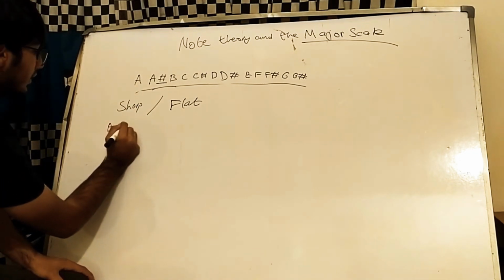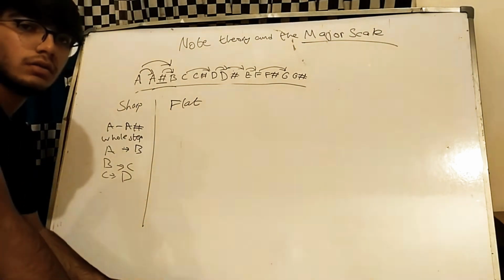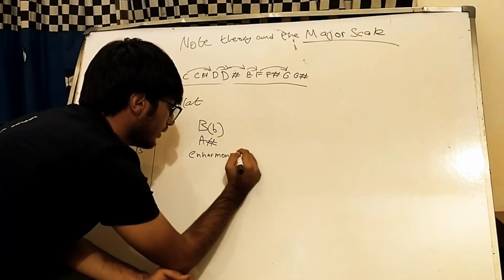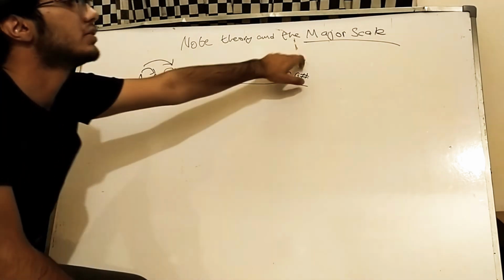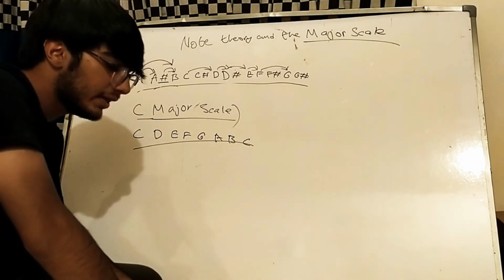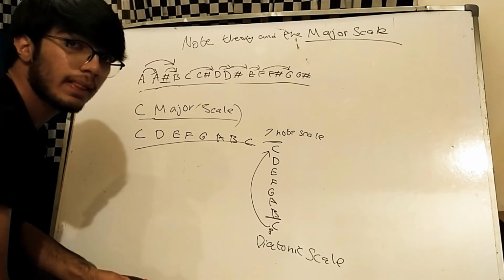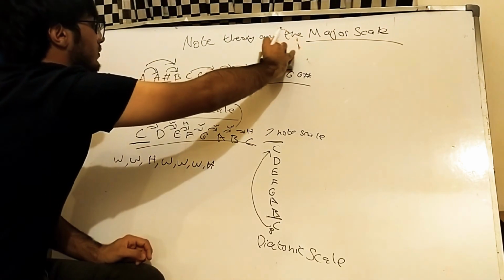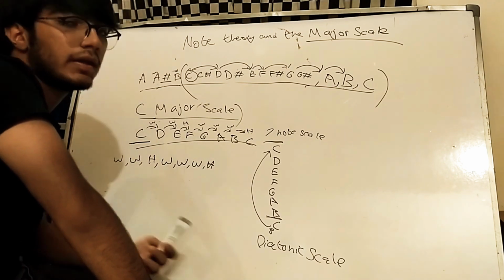Lesson no.2 . Note theory and the Major scale!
this is part 2 of my series of the basics of music! hope you like the video and learn something. please watch part 1 before this if you'd like to learn music from scratch